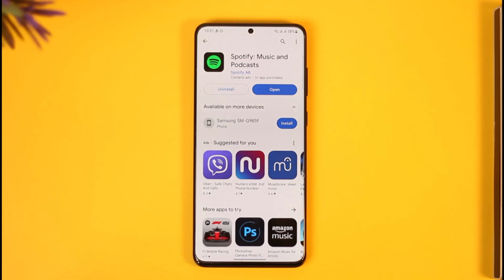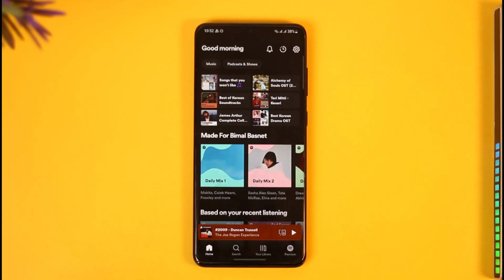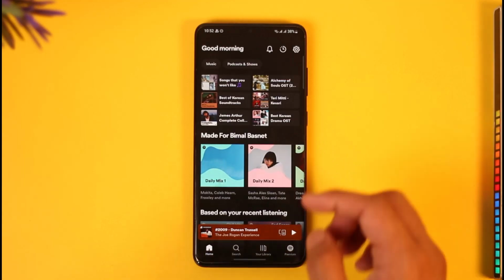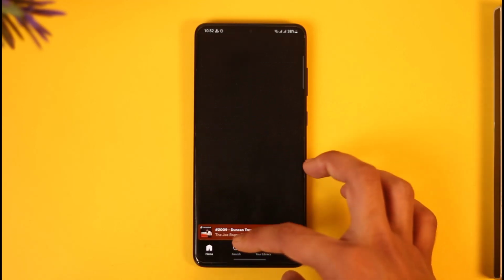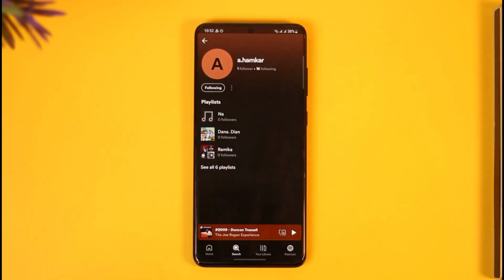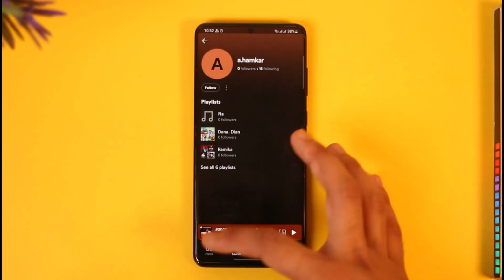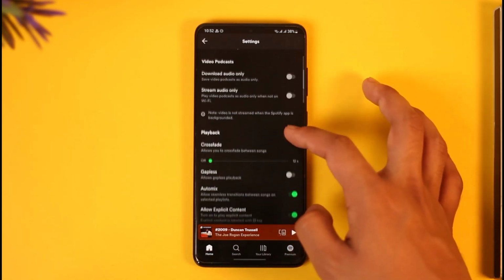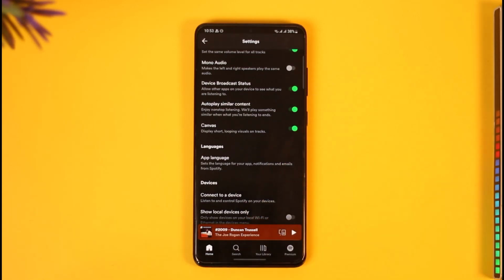How to Add People on Spotify !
In this tutorial video, I will quickly guide you on how you can add people or friends on Spotify. So, make sure to watch this video till the end. We try to be responsive to as many questions as possible.

► Chapters:
0:00 Introduction
0:10 Add People
1:07 Conclusion